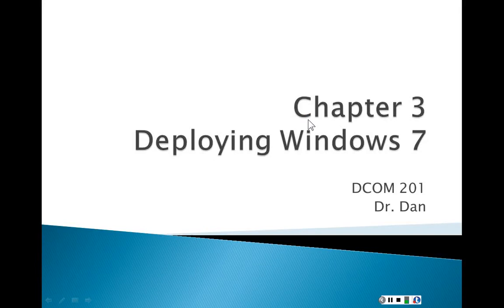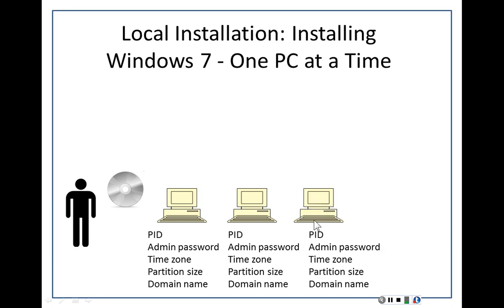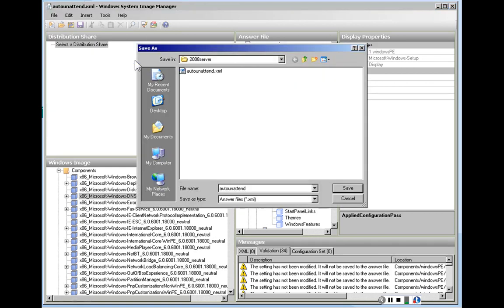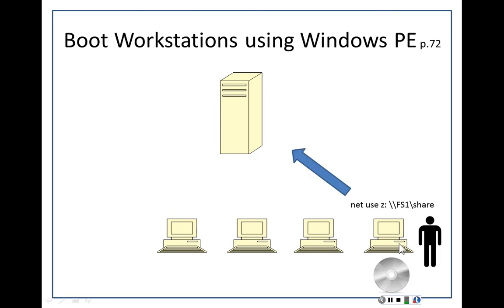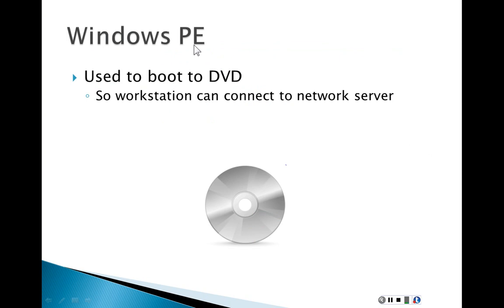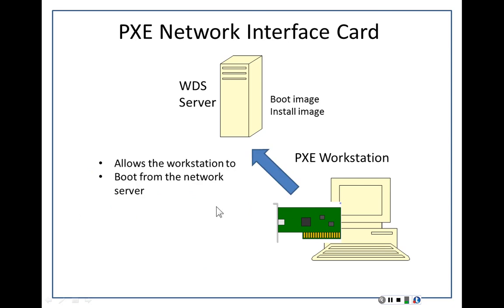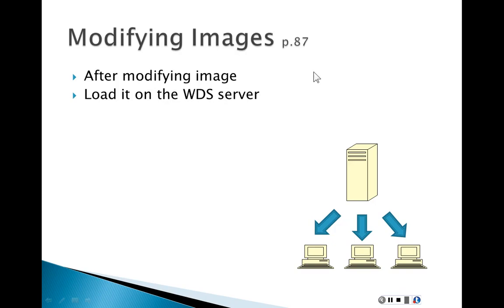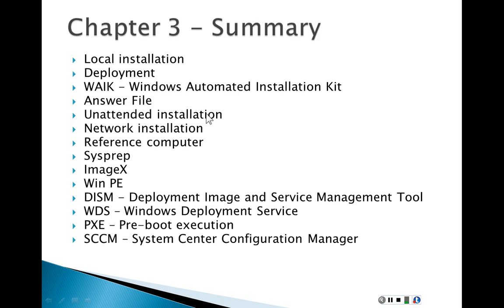DCOM 201 Chap 3